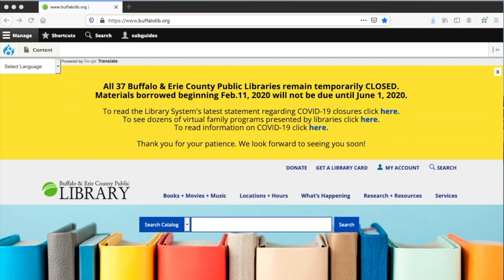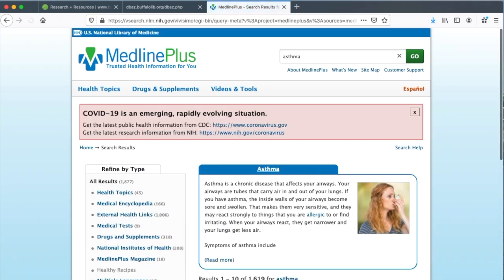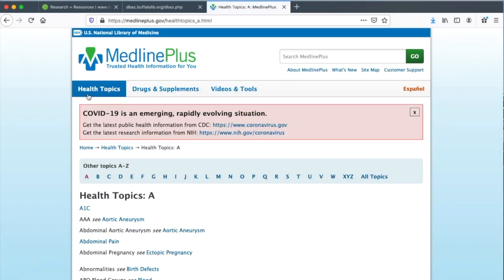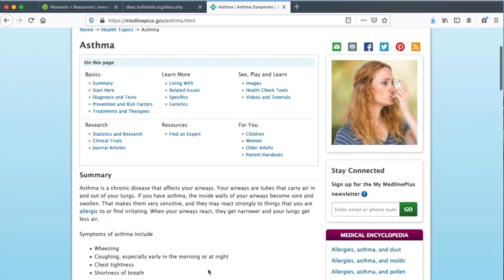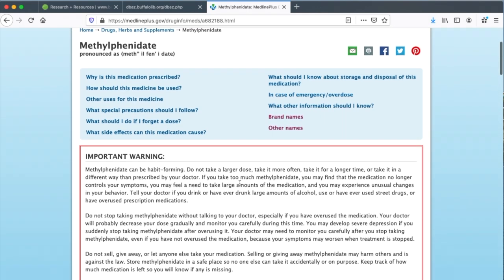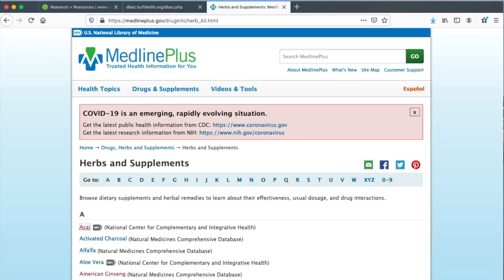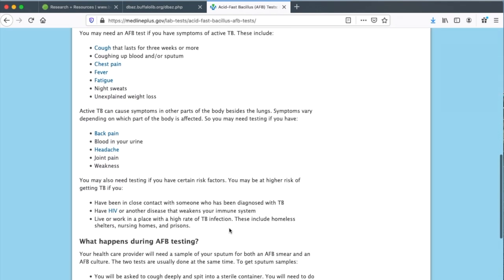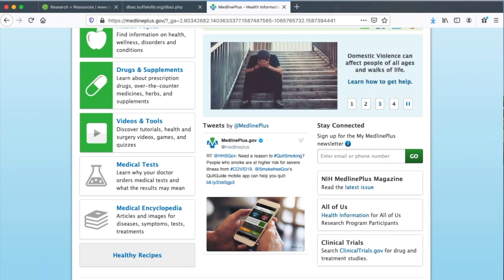MedlinePlus, a Resource to Help You Manage Your Health Tutorial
Are you worried about your health or the health of a loved one?  Have you been prescribed a medical test but don’t know what to expect?  Do you have questions about drugs or herbal supplements? MedlinePlus is here to help!  MedlinePlus provides information on diseases and medications as well as videos and tools to help you manage your health.

Join Information Services and Outreach Librarian, Janelle T. for an online demonstration of MedlinePlus, a service of the National Library of Medicine.